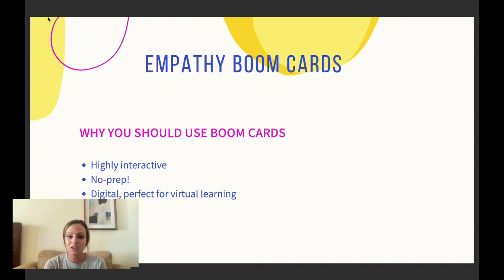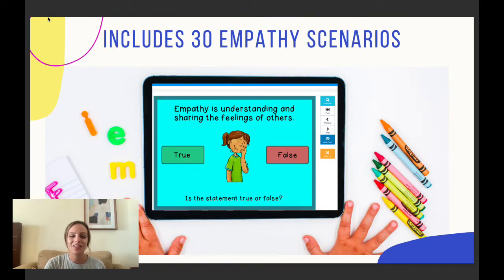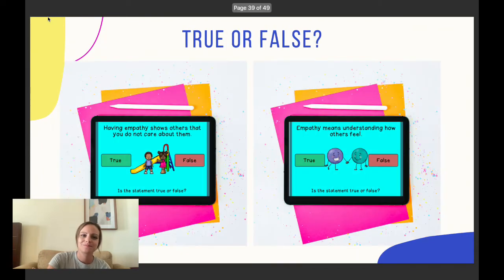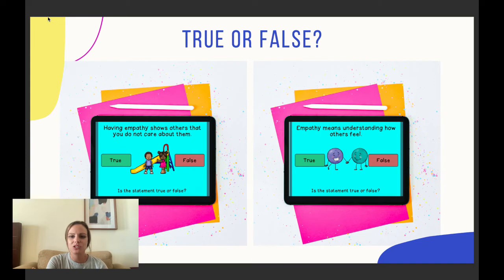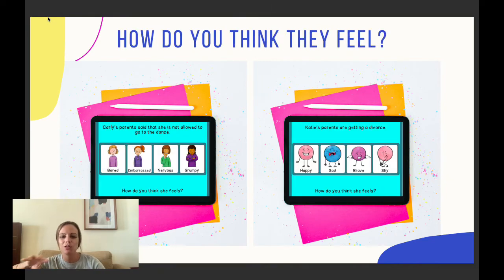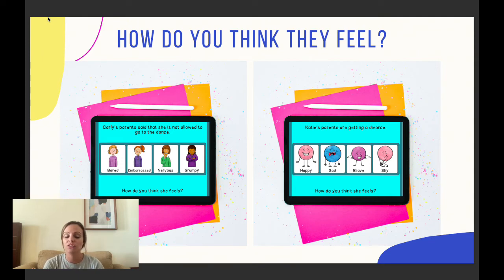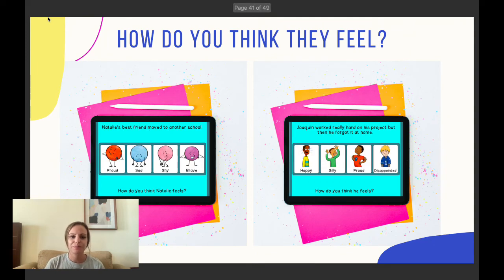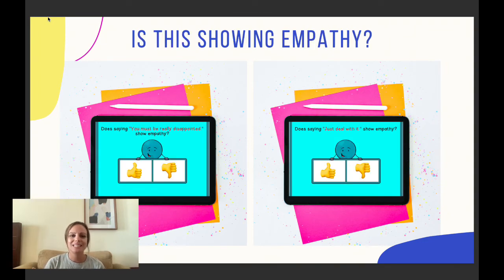Empathy BOOM CARDS - Digital School Counseling Game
This empathy boom cards counseling game is super fun and no-prep! Looking for a no-prep empathy activity to use with your students? These empathy Boom Cards, will help students define empathy, identify how others are feeling, and identify examples of empathetic situations.

** You can find this empathy boom cards counseling game in my TpT store

Developing empathy helps students understand how others are feeling. Empathy is essential to relationships and being able to relate to others.

*Updated to include audio on every slide to help with reading.*

*Benefit to Students:*
Understanding that different people feel different emotions at different times will help students better relate to others. Students will build stronger more lasting relationships when they are able to respond to changing moods and emotions with empathy.

Establishing these strong interpersonal skills early in life will give students the confidence they need to excel in the classroom and in their social life.

*Saving Time:*
This Empathy Boom Card activity is ready to use or send directly to students.

*What are Boom Cards?*
Boom cards activities are hosted on their own platform called Boom Learning. Boom Cards are paperless, no prep, interactive, self-grading, and SUPER FUN! Setting up an account is FREE and your students can have access to these interactive games right away.